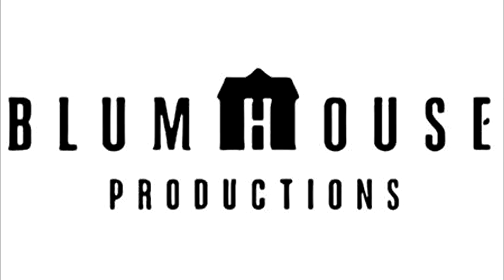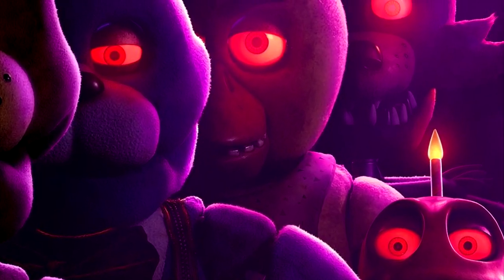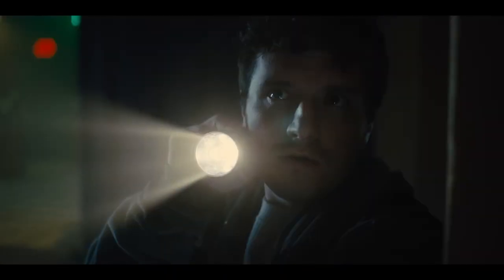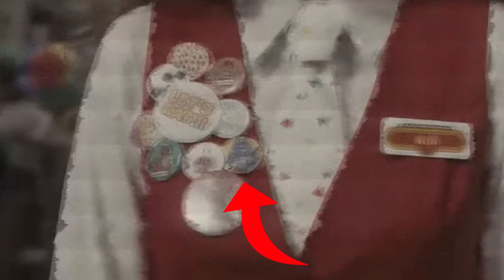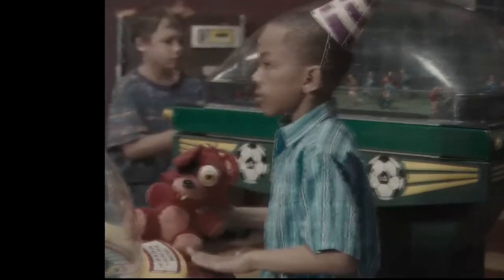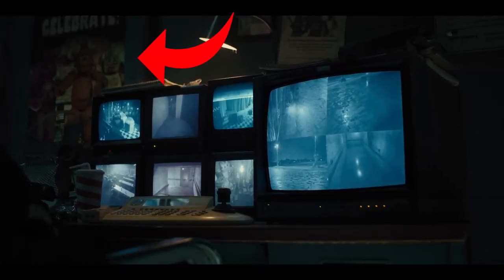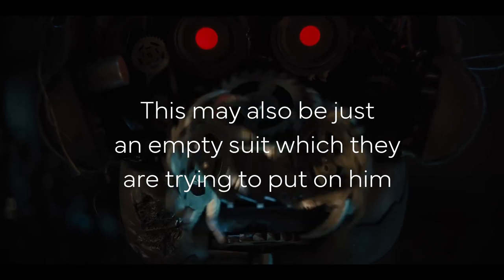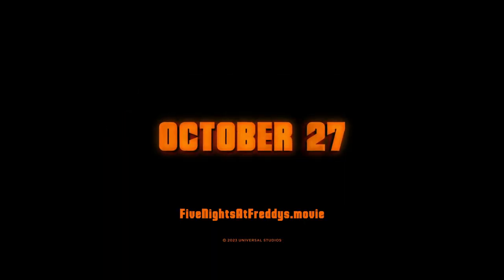The Official FNAF Movie Teaser - Quick Analysis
The first ever teaser trailer for the upcoming FNAF movie by Blumhouse has been revealed!
The video was edited in Sony VEGAS Pro 17.0